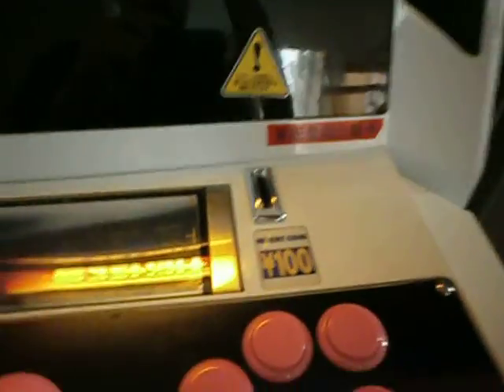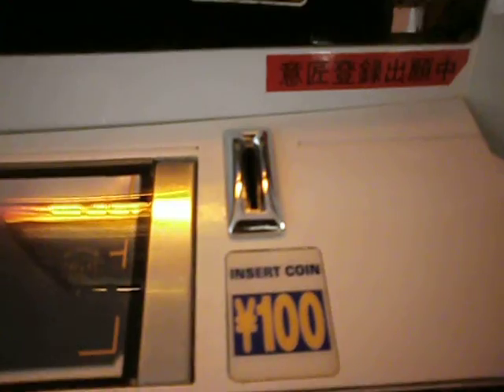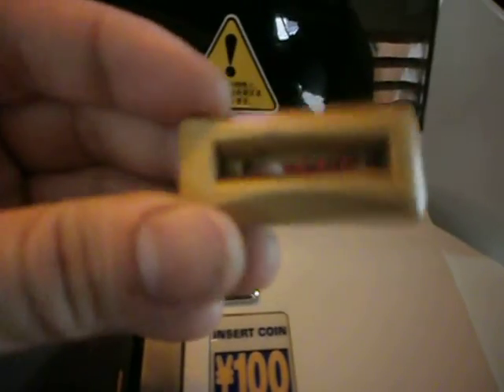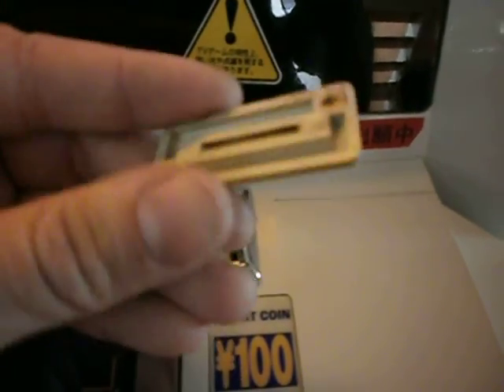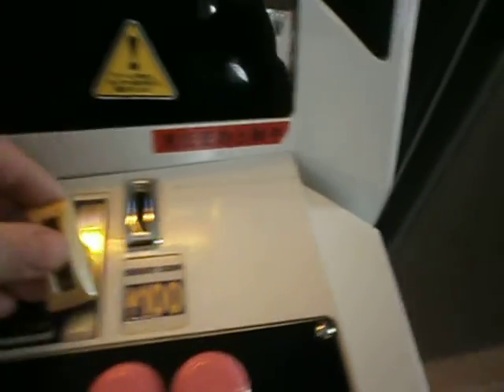a nice new coin slot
just got this in the post from taiwan and only took 5 days i think you will agree it looks loads better than the old nicotine stained one.